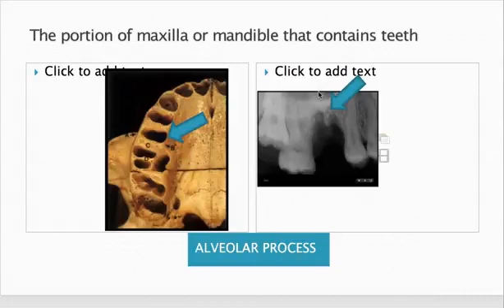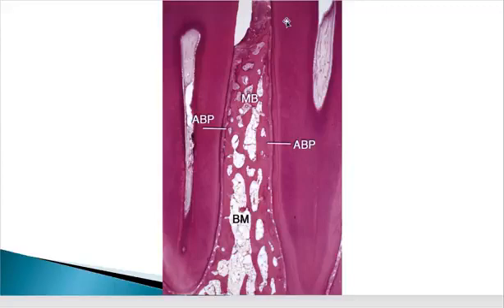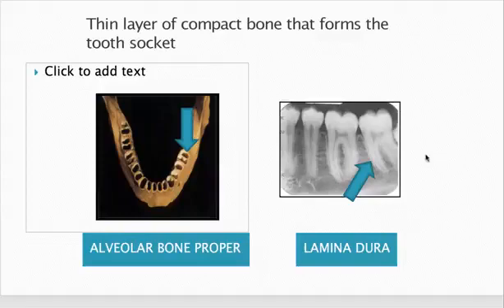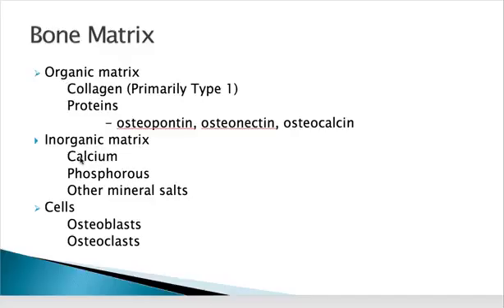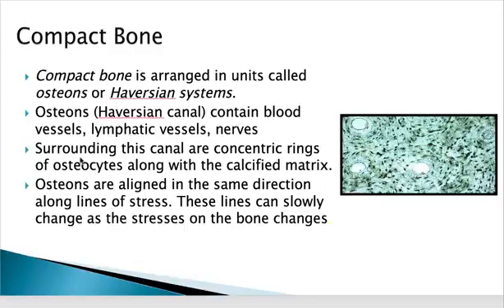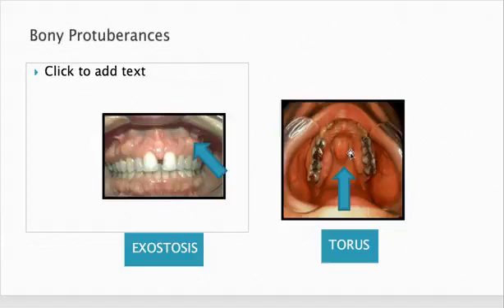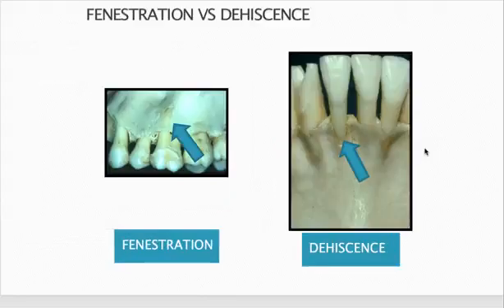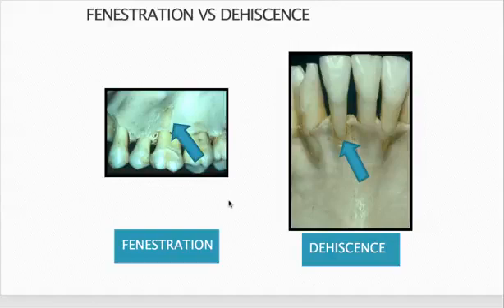Module 3 Alveolar Bone YouTube